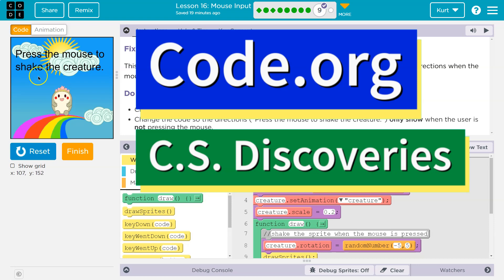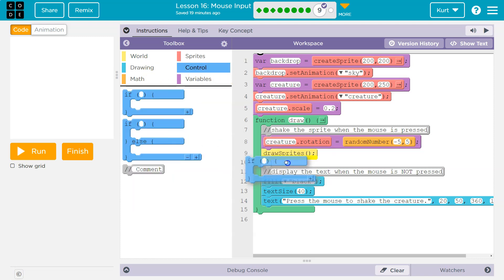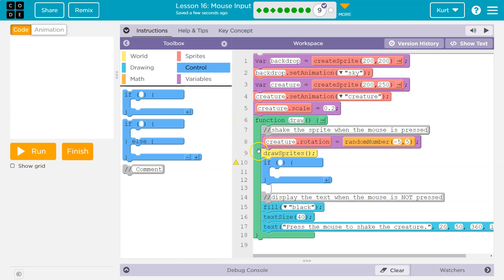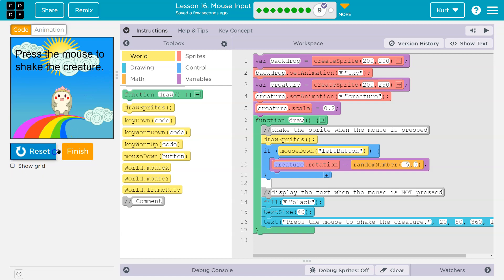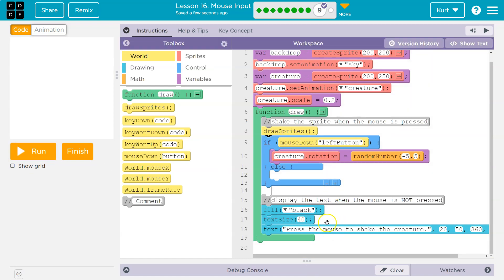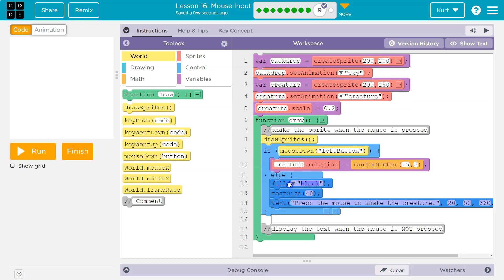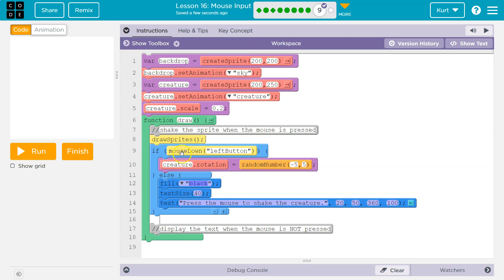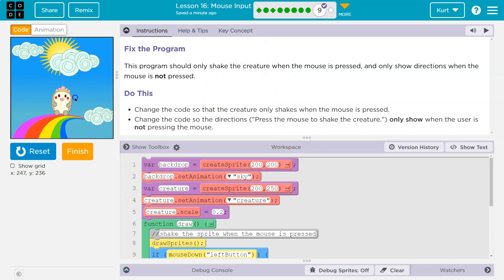Code.org Lesson 17.7 Mouse Input | Tutorial with Answers | C.S. Discoveries Unit 3